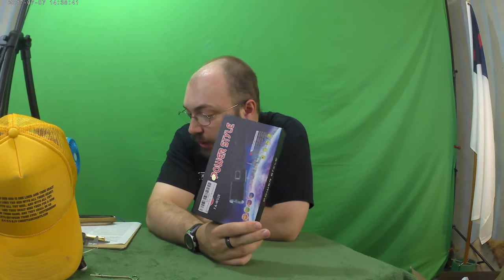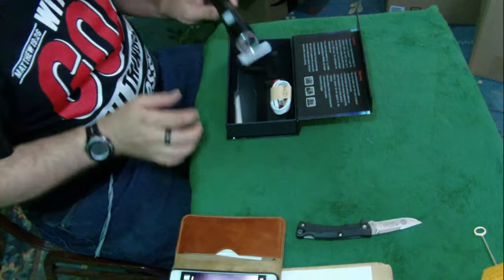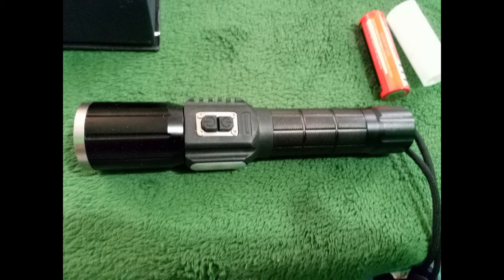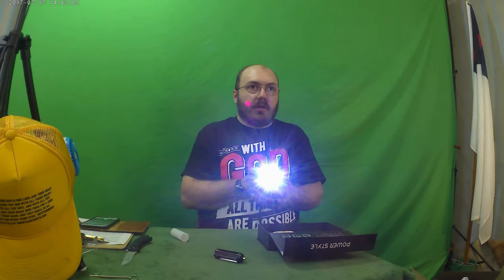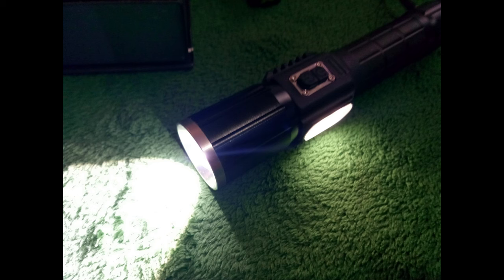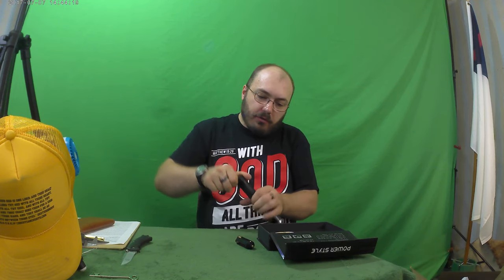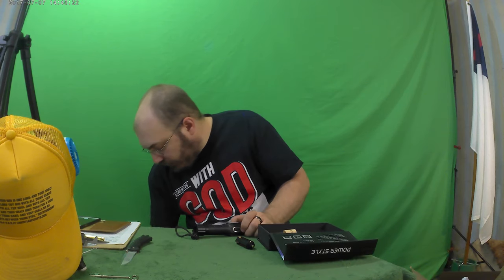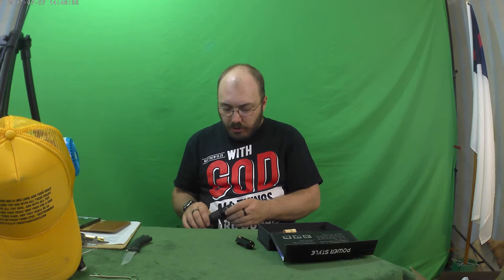Zglon Ultra Bright Rechargeable LED Tactical Flashlights with Zoomable, 7 Light Modes, USB Charging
Get this on Amazon for $19.99